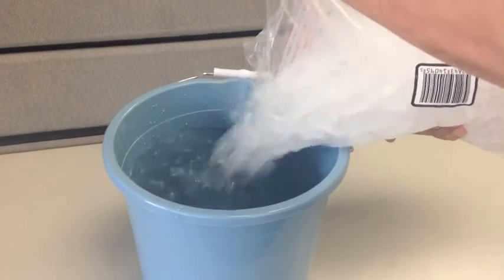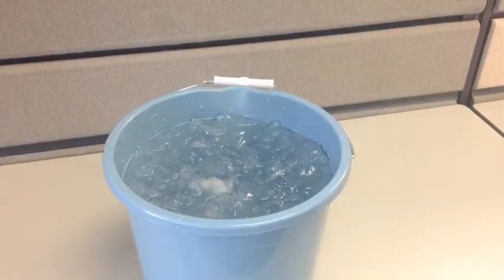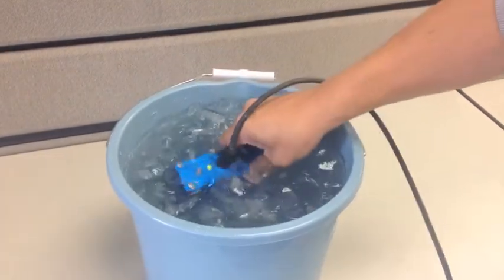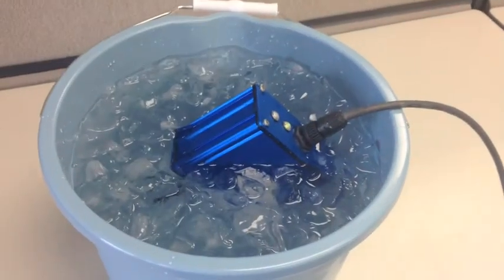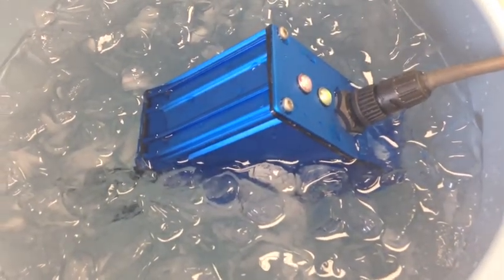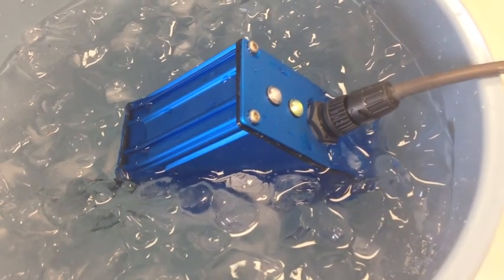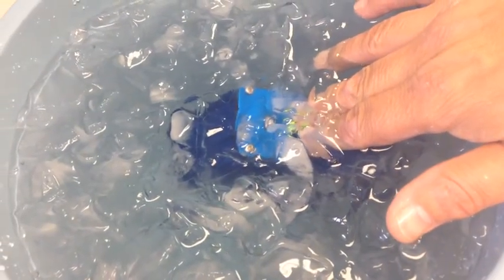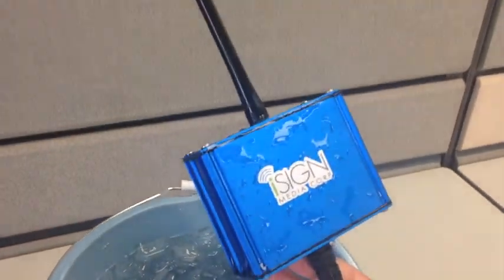Smart Antenna Ice Bucket Test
Here at iSIGN we believe in personally testing our products to make sure they pass all the tests before sending them to our customers. This week we decided to perform the Ice Bucket Test. Check out the video to see how the Smart Antenna performed.